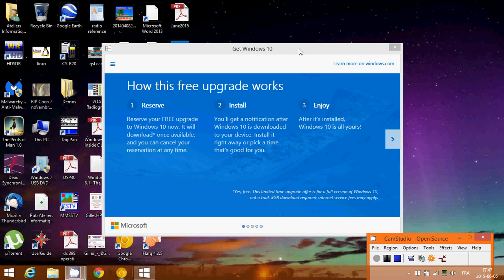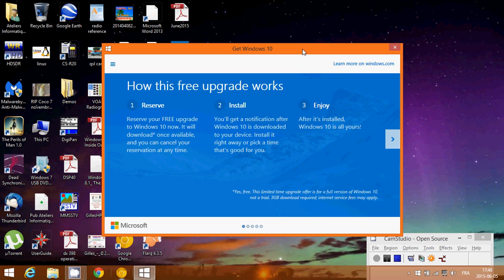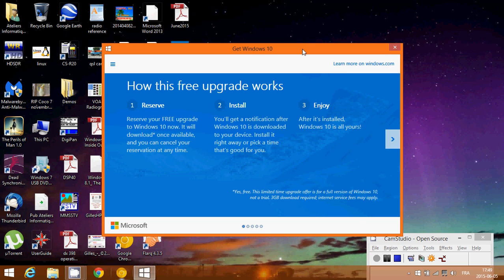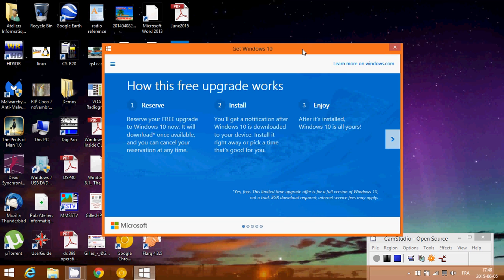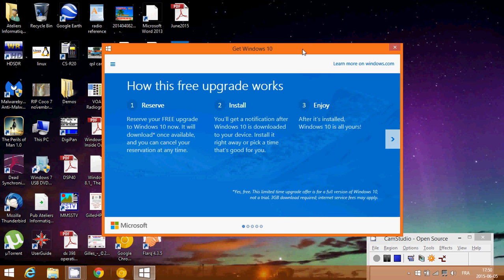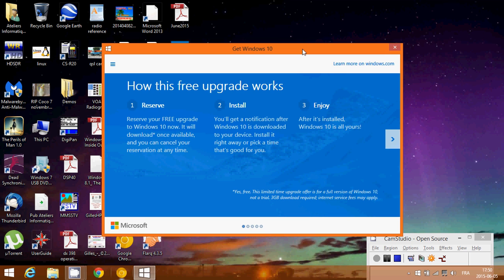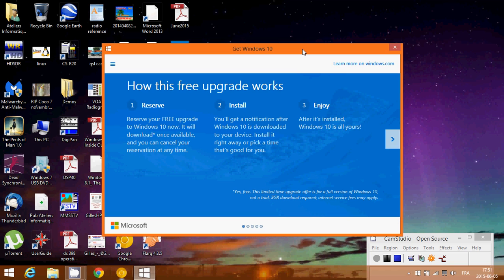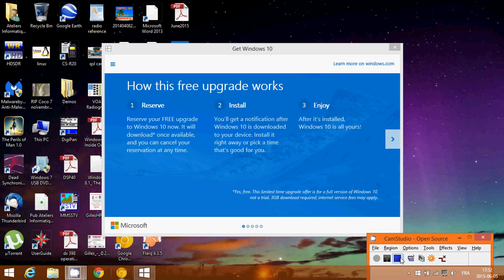Windows 10 upgrade Should you wait or not on july 29th my own recommendations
My own comments on the upgrade of Windows 10 on july 29th 2015  Should you wait or should you do it right away?